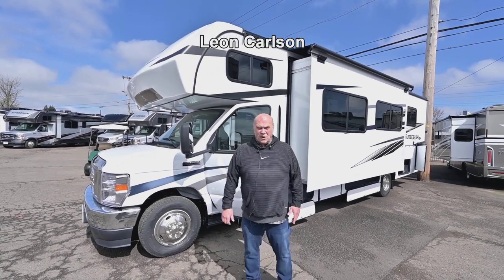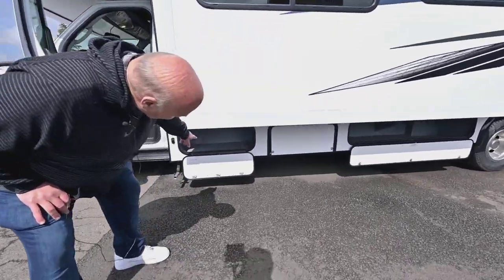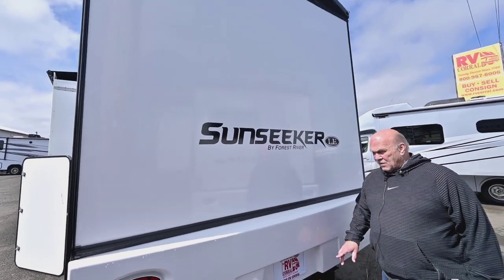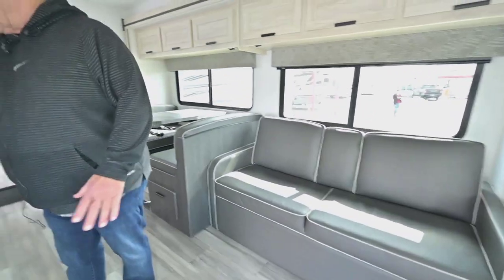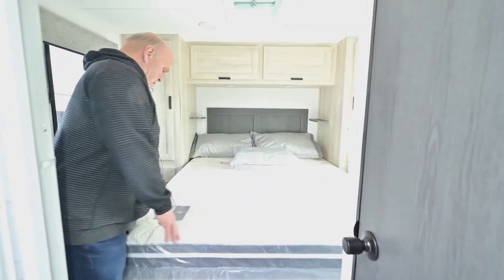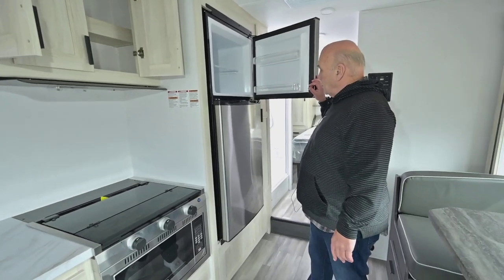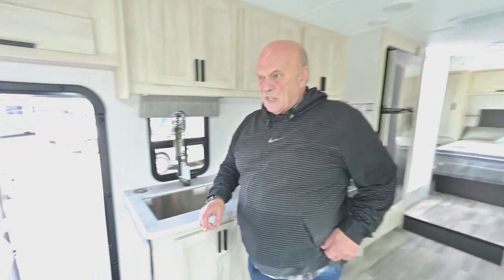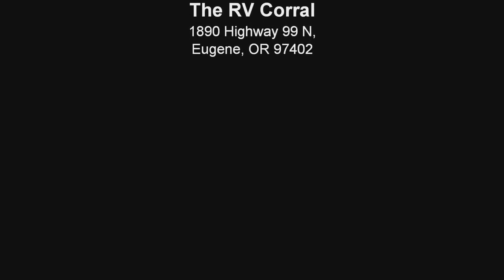The RV Corral 2023 Forest River Sunseeker 2850SLE Stock # NC-838